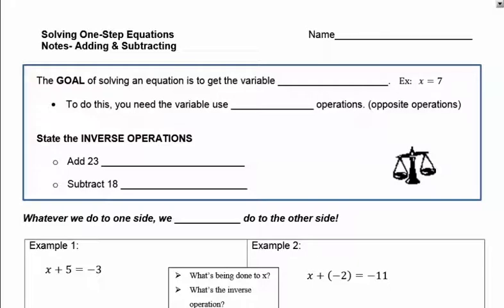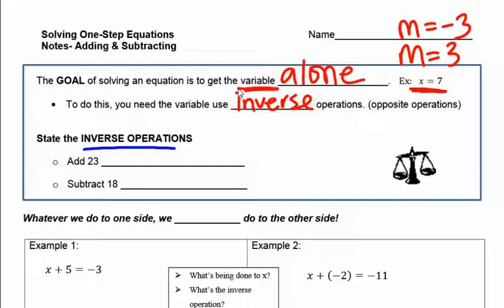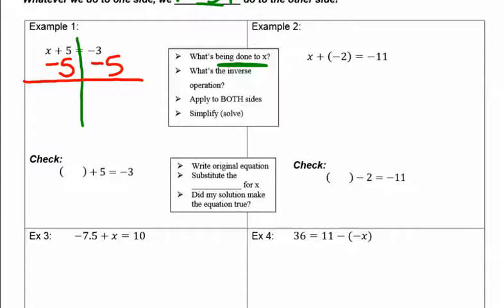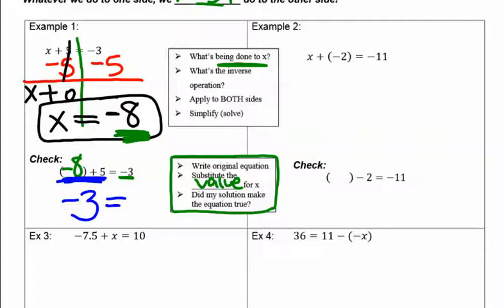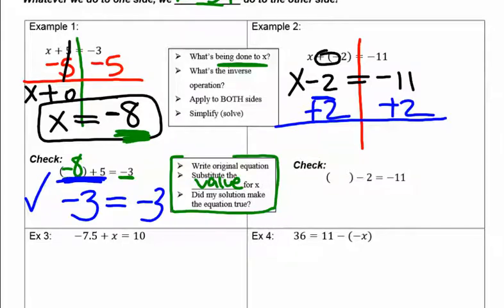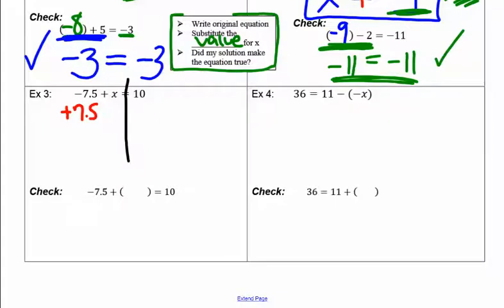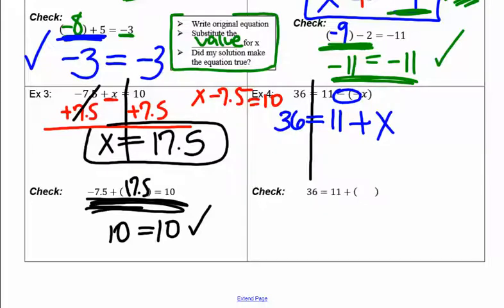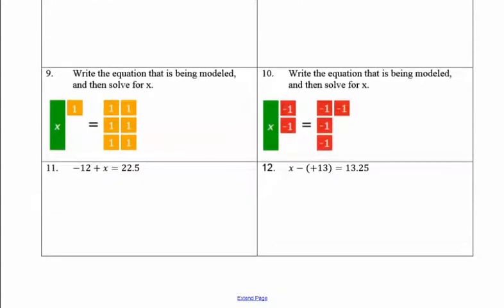1 step equations adding & subtracting